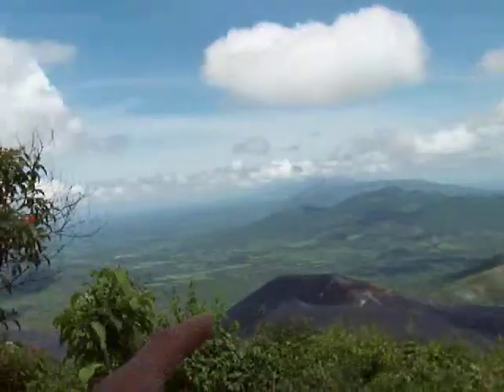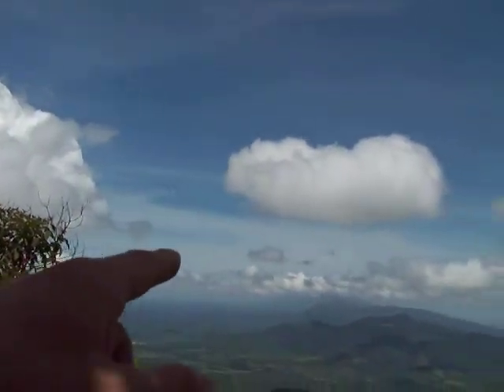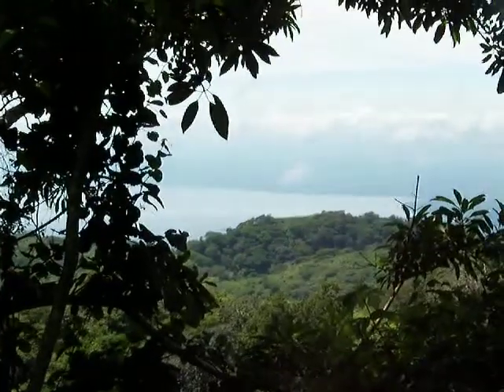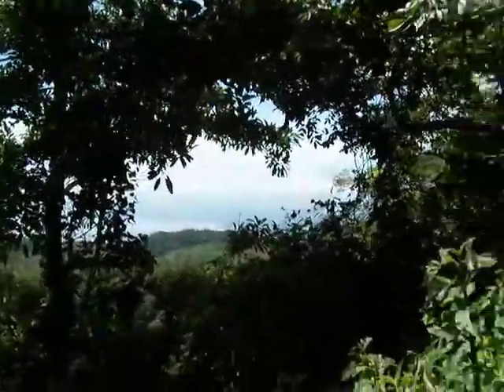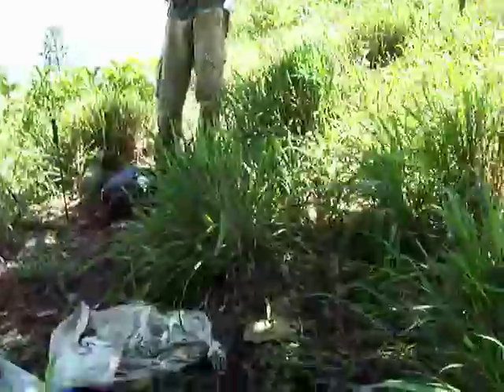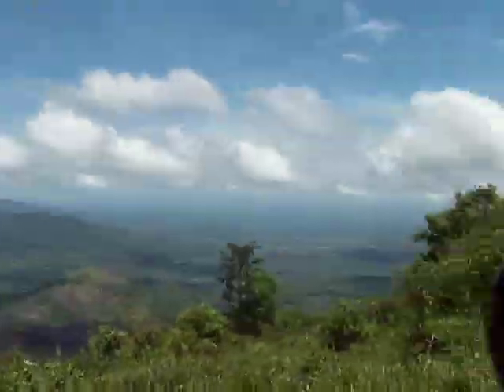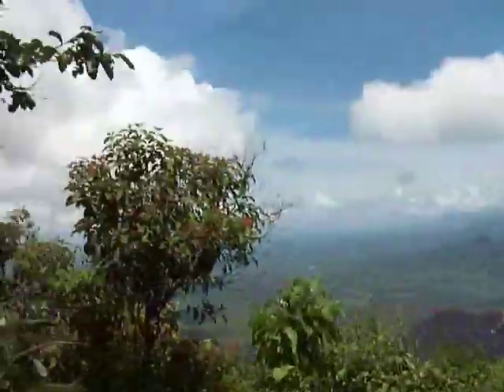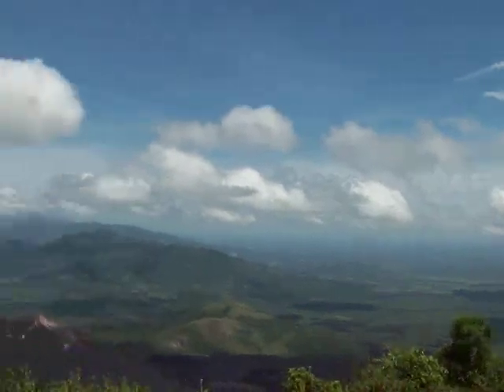Las Pilas Volcano hike video by Leon Nicaragua with NicaEco.com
Pilas Volcano hike video by Leon Nicaragua with NicaEco.com. We specialize in Eco-travel to Nicaragua.